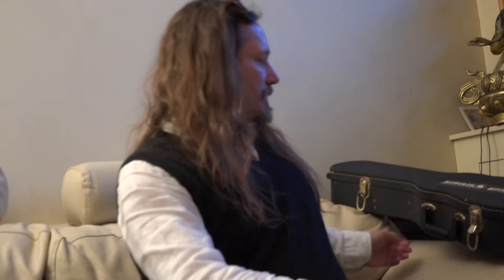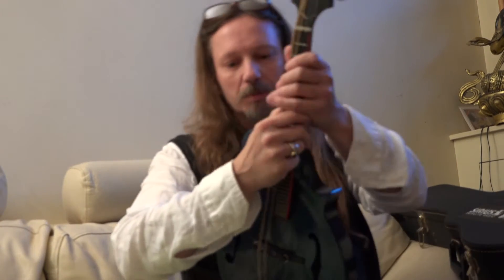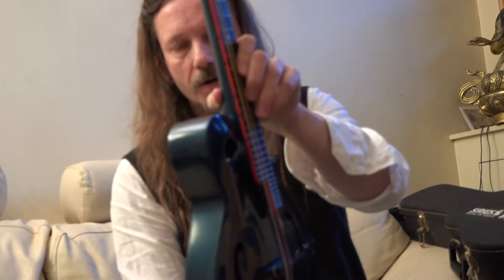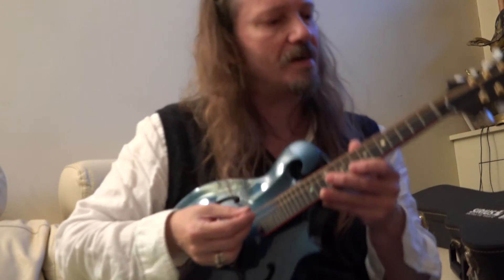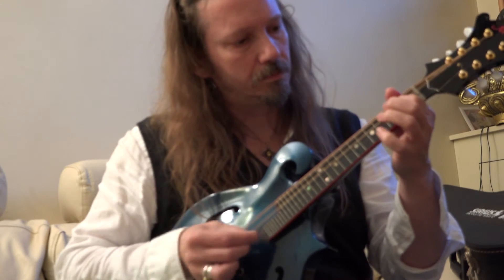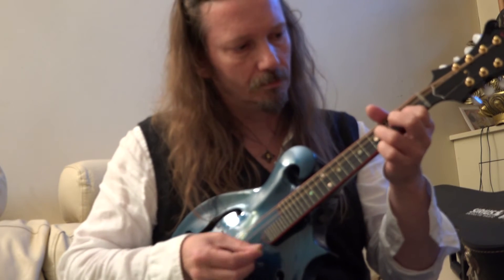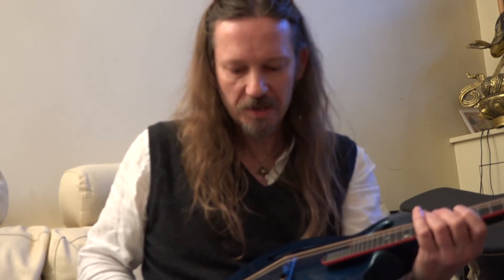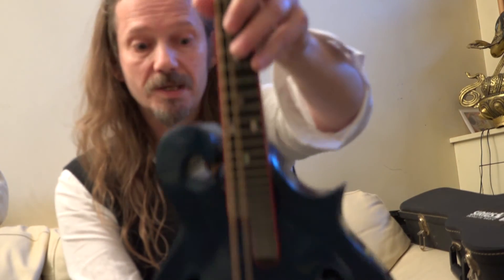HAND MADE LUTHIER CARBON FIBRE MANDOLIN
Apologies for the blurry video. I was not aware that the camcorder was on manual focus set to infinity !